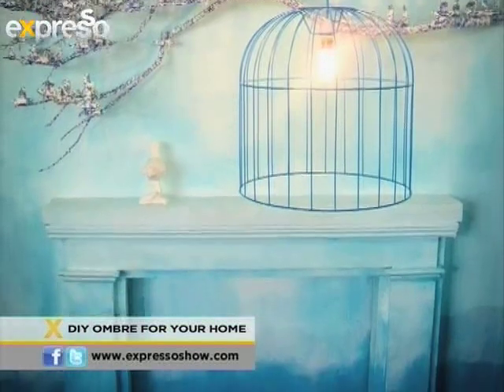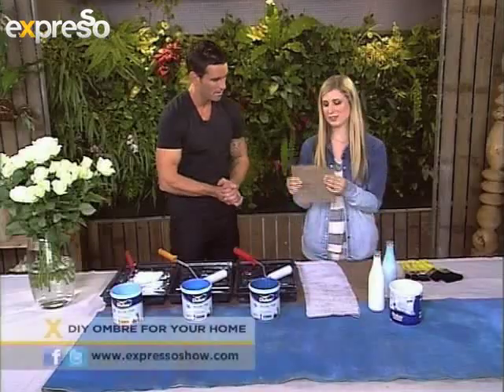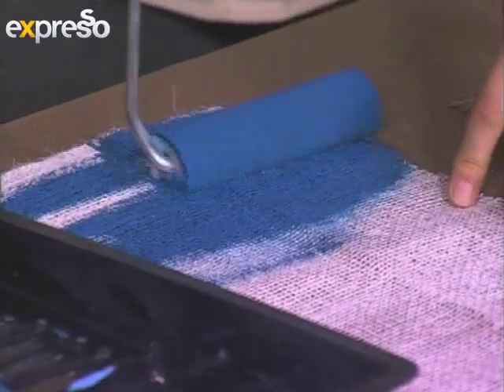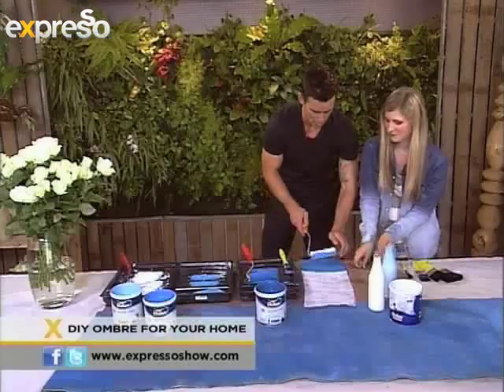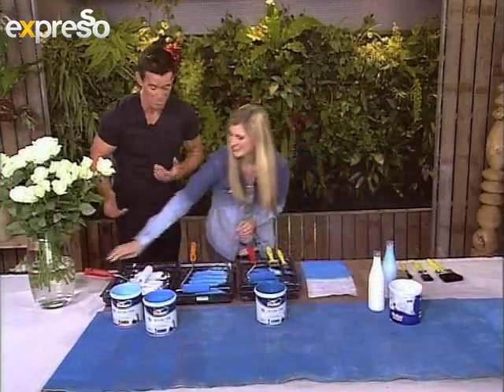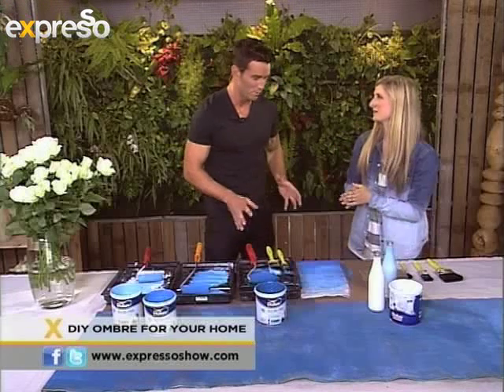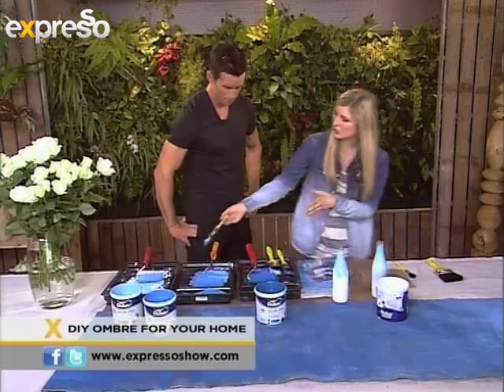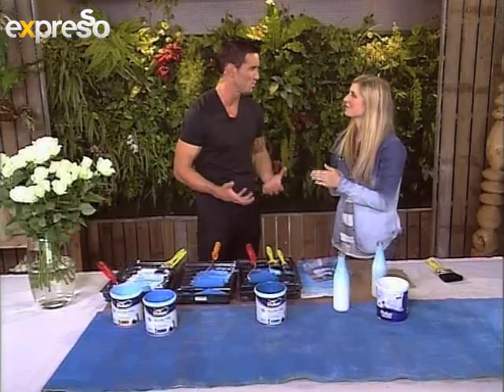Dulux: Ombre table setting (29.1.2013)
Using the ombre table runner that Matanna and Graeme made -- Matanna shows Graeme how to create an ombre inspired table -- perfect for this season's biggest trend!